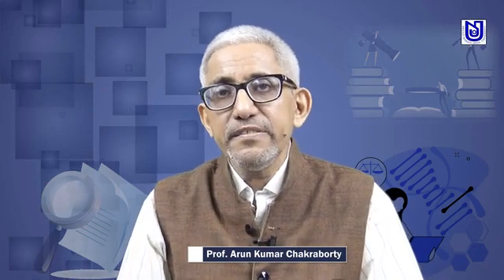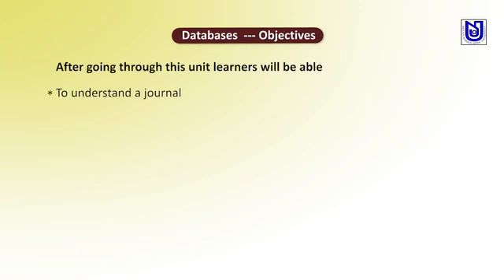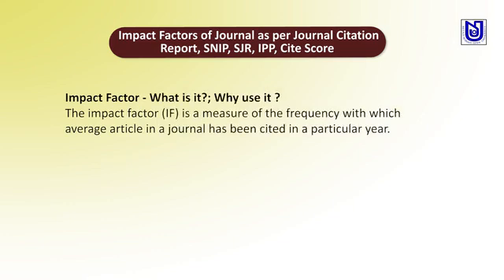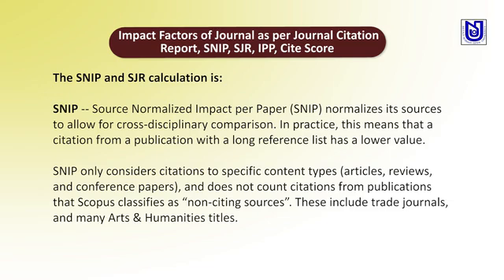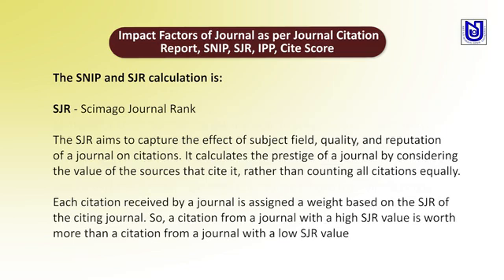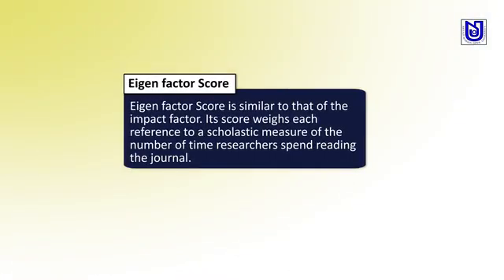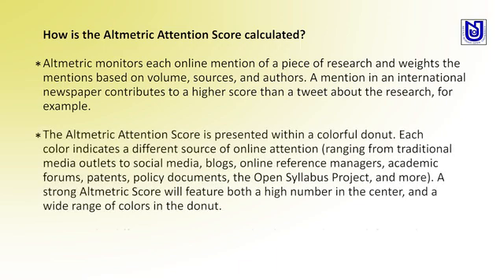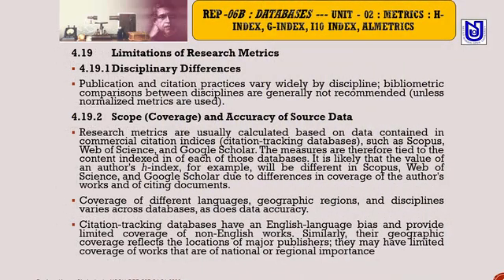Module-6, Unit-33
(i) Impact factor of journals as per journal citation report, SNIP, SJR, IPP Cite score
(ii) Metrics : h-index, g-index, i10 index, Almetrics.